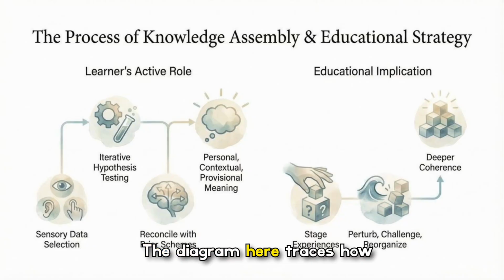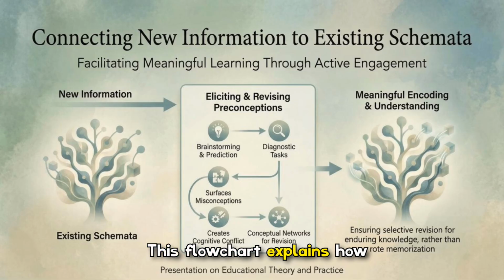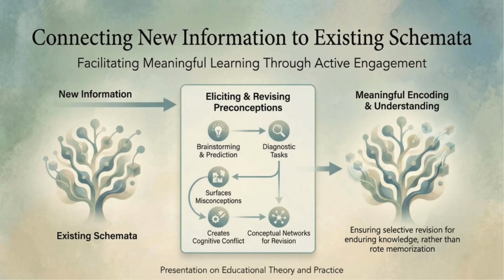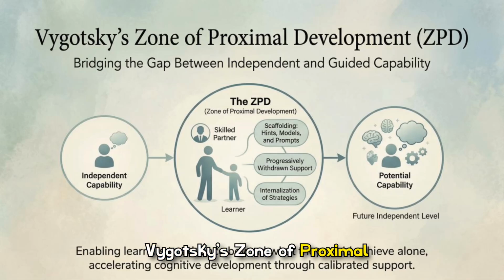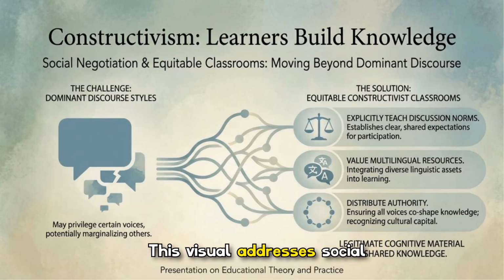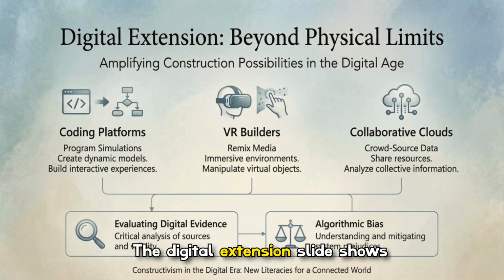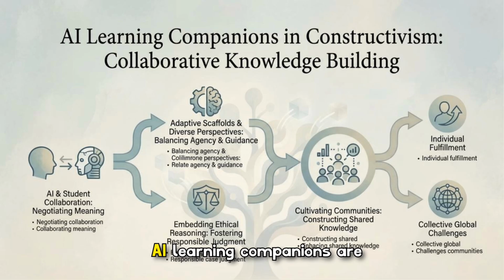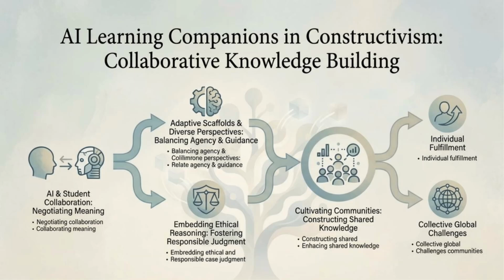Constructivism - Learners Build Knowledge (6 Minutes)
Constructivism - Learners Build Knowledge is a powerful educational philosophy that emphasizes the active role of learners in constructing their own understanding. In this video, we explore the key principles of constructivism and how they can be applied to create engaging and effective learning environments. Discover the benefits of active participation, collaboration, and real-world applications in enhancing student engagement and retention. We’ll discuss practical strategies for implementing constructivist approaches in the classroom and provide real-world examples of successful applications. Whether you're a teacher, administrator, or education enthusiast, this video will provide essential insights into the transformative power of constructivism in education.